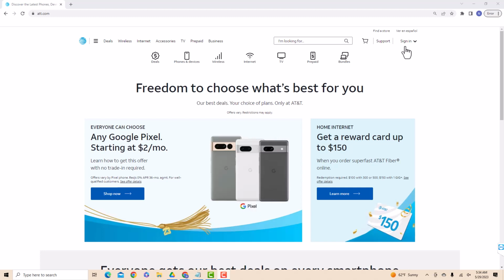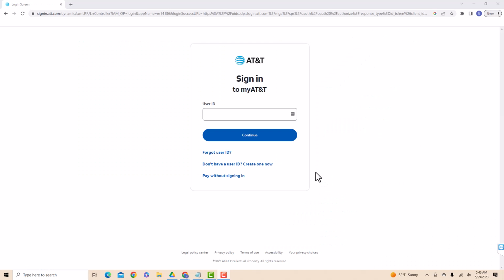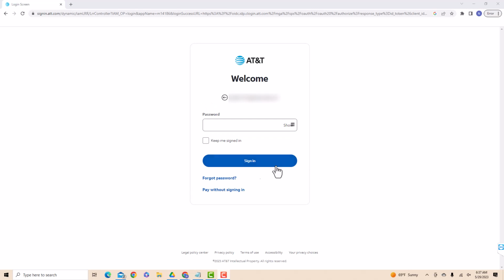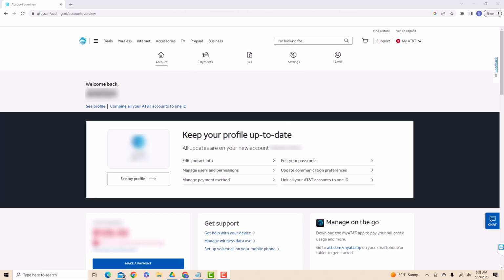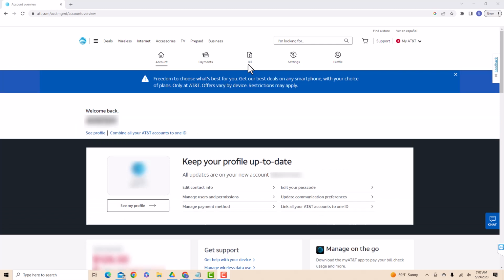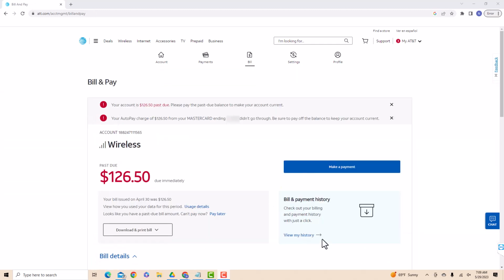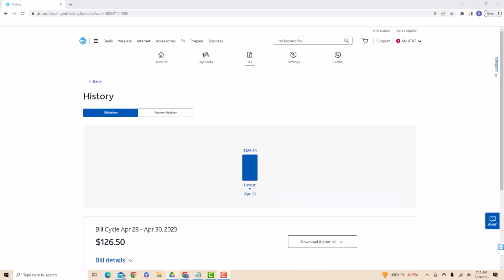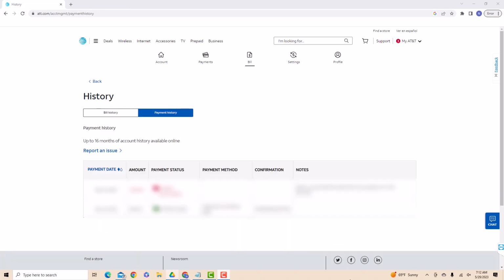How to View Your Bill and Payment History on AT&T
In this video, we'll show you how to view your AT&T bill payment history.